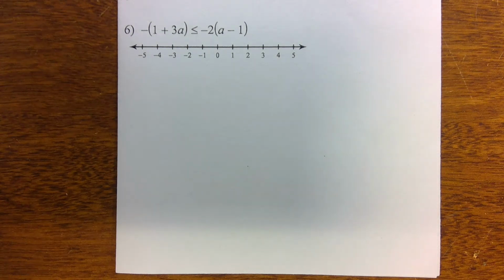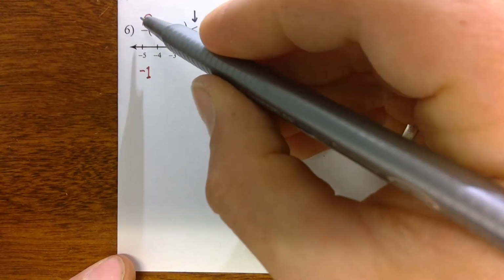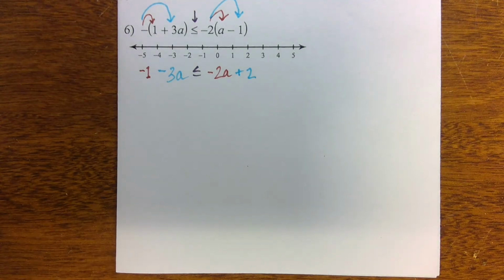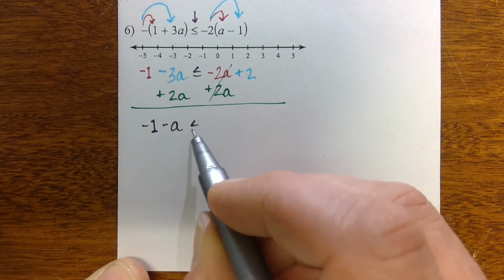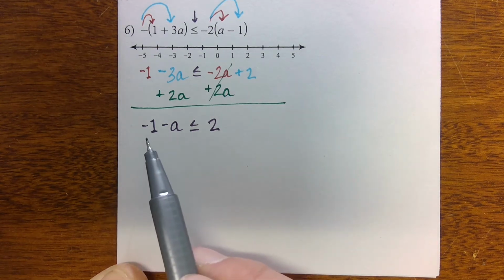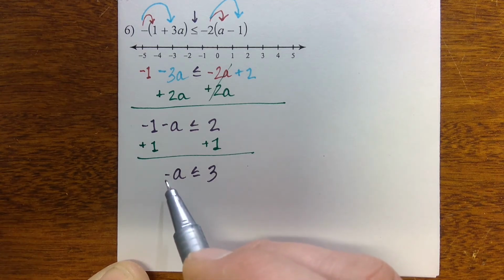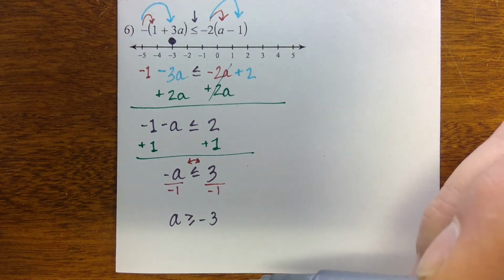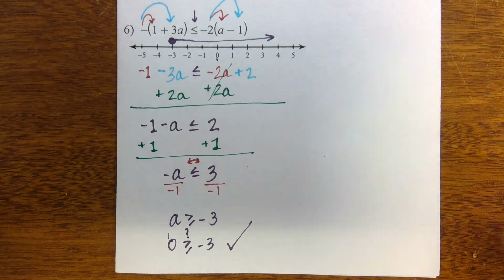Solving a multi-step inequality (Assignment 95_7R #6)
Assignment 95_7R #6